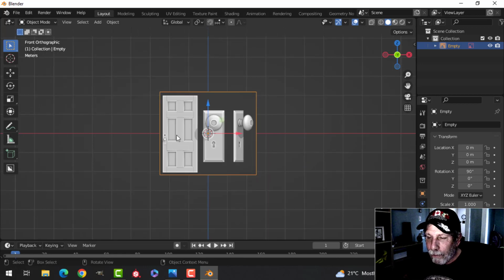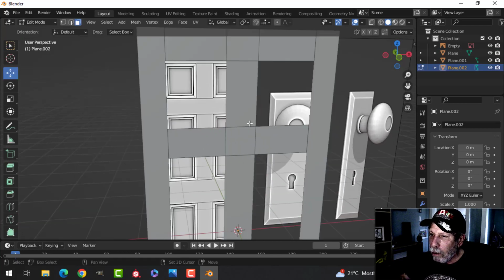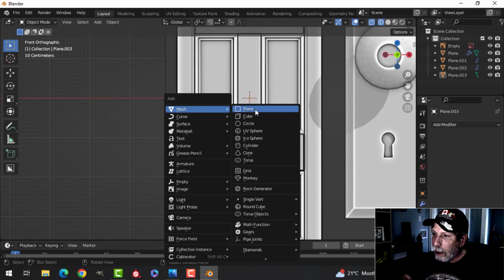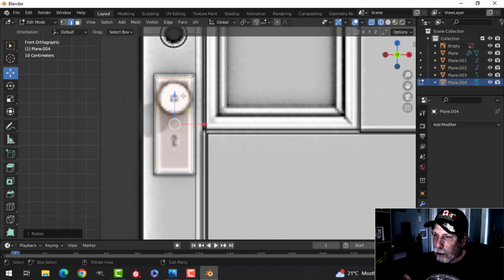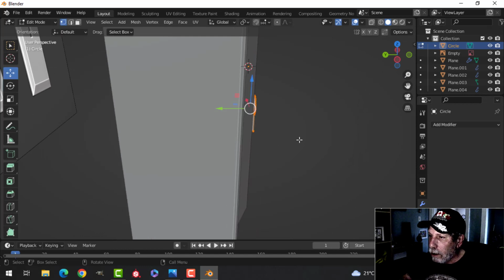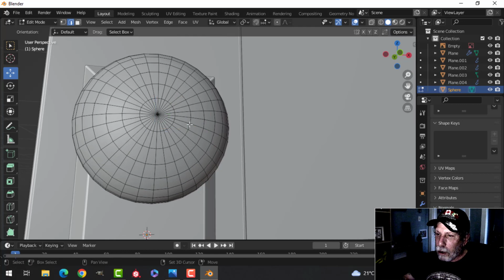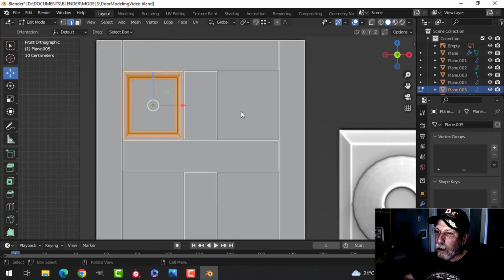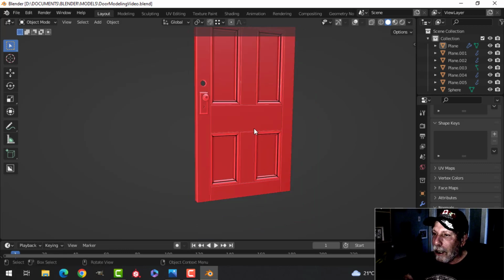BLENDER: OLD WOODEN DOOR (MODELING)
Let's model a simple old wooden door.  In this video, we create the pieces of wood to make the door frame, the door knob section and the trim or molding.

In the next video, we will unwrap everything and texture it all in Substance Painter.